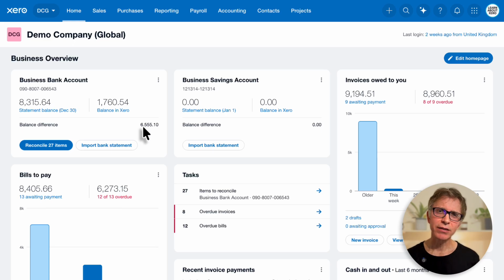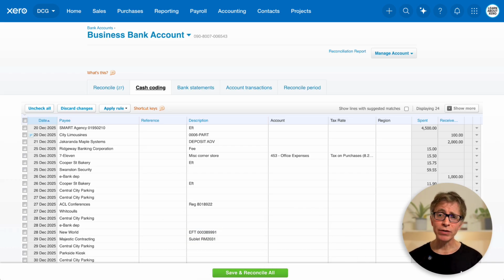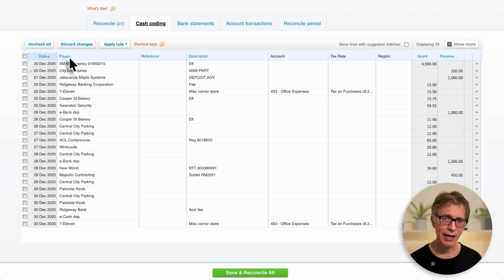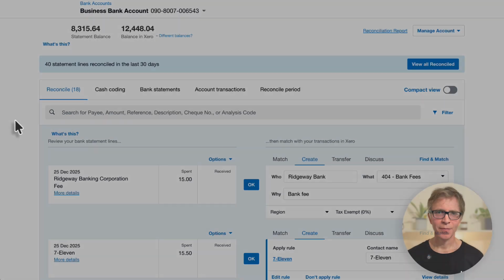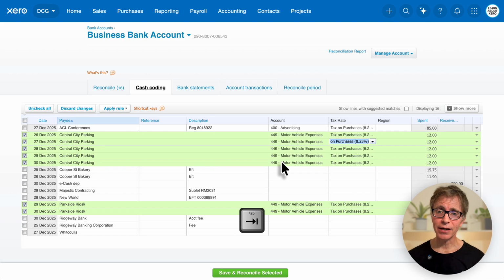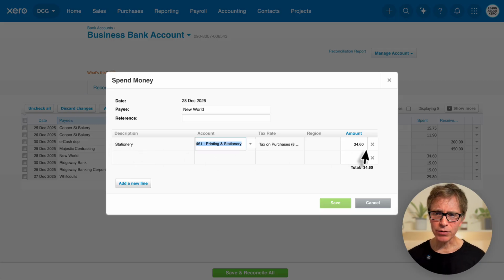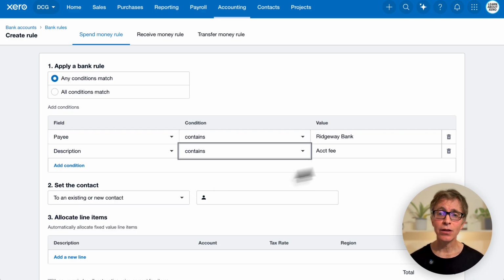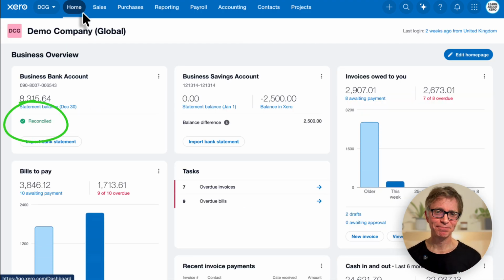Xero Cash Coding Masterclass: Reconcile Bank Transactions in Bulk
Cash coding in Xero is the fastest way to reconcile bank transactions in bulk and save hours on bookkeeping.
In this step-by-step Xero tutorial, you’ll learn how to use cash coding in Xero to create and reconcile multiple transactions at once, avoid duplicate entries, and speed up your bank reconciliation process.

 - Who can access cash coding in Xero
 - What to check before using cash coding (to avoid costly mistakes)
 - How cash coding works and when to use it
 - How to reconcile multiple bank transactions at the same time
 - How to sort, select, and code similar payments quickly
 - How to split transactions using cash coding
 - How bank rules work with cash coding to automate reconciliation

Cash coding is ideal when you have lots of unreconciled bank statement lines that don’t relate to existing invoices or bills. Used correctly, it can dramatically reduce the time you spend reconciling bank accounts in Xero.
This video uses the Xero Demo Company, so you can log in and practise alongside the tutorial.

▶️ Looking for a full walkthrough of the standard Xero bank reconciliation screen? Here’s the full walkthrough of the Xero Bank Reconciliation: Xero Bank Rec – Beginner Tutorial
If you want to reconcile faster, reduce manual data entry, and improve your Xero bookkeeping workflow, this tutorial is for you.

CHAPTERS

00:00 Introduction to Cash Coding in Xero
01:33 Overview of the Cash Coding Screen
01:56 When You Should (and Shouldn’t) Use Cash Coding
03:31 Checking for Existing Invoices and Bills First
04:19 Reconciling Existing Transactions Before Cash Coding
05:59 Apply bank rules
6:31 Coding Similar Payments at the Same Time
8:06 Splitting Transactions in Cash Coding
9:20 Creating Bank Rules from Cash Coding
11:46 Final Reconciliation and Dashboard Check
12:04 When to Use Cash Coding (Best Practice Summary)

👉 Download your FREE keyboard shortcuts and "Mission Control" (Xero Dashboard) PDF guides – I'll be adding more resources over time.